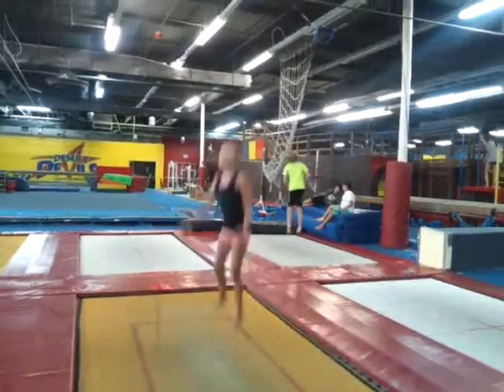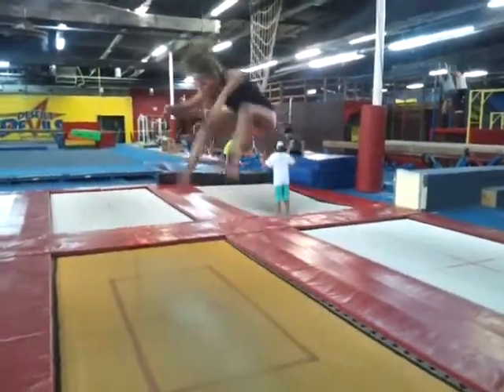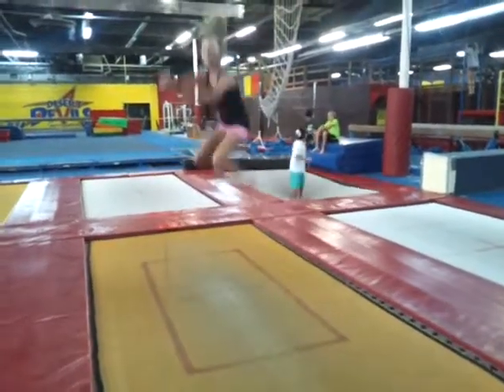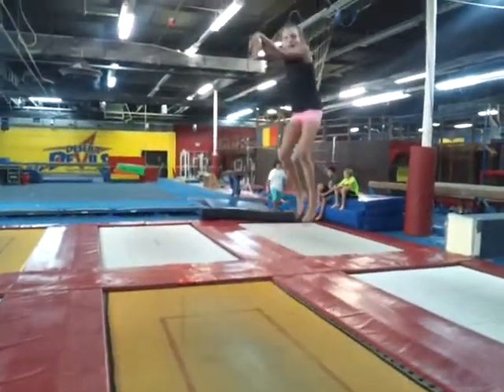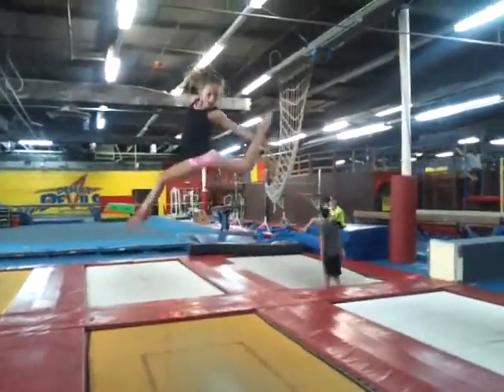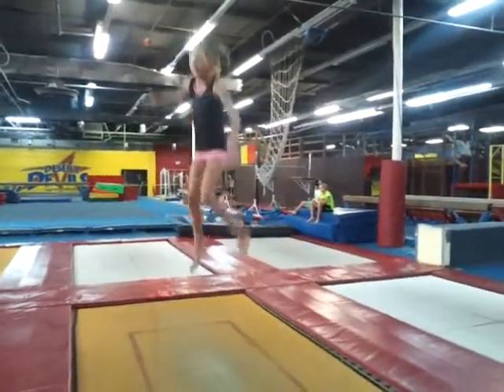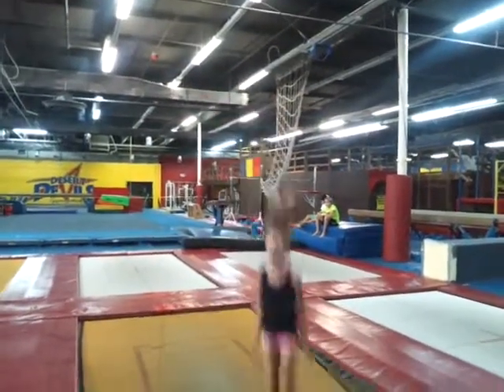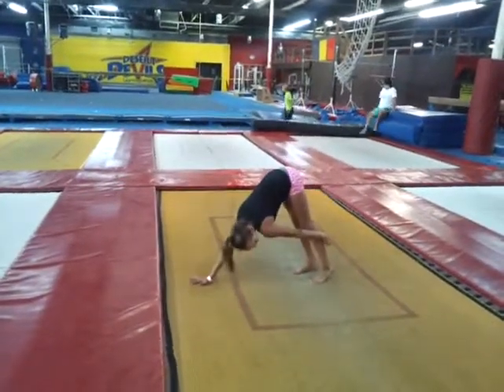Trampoline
June 2014